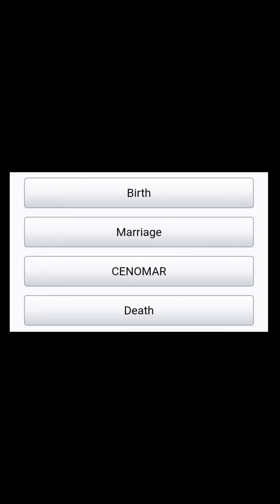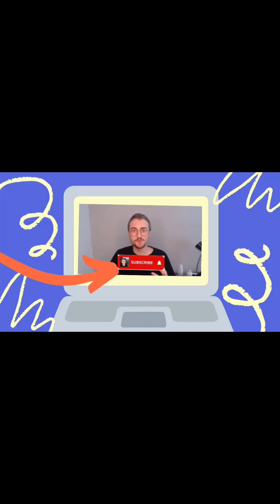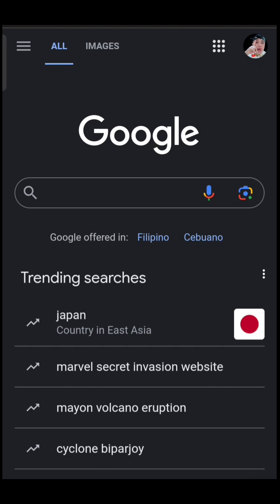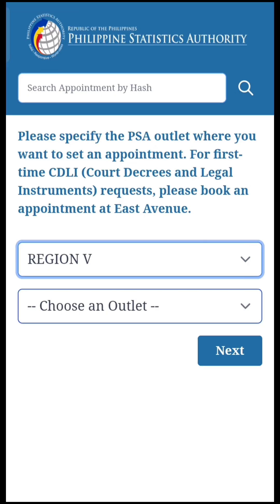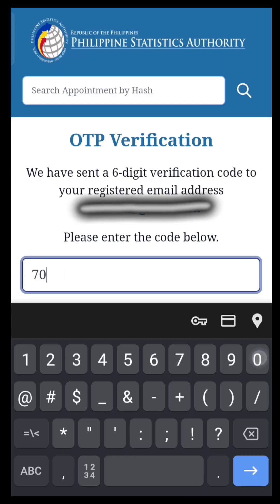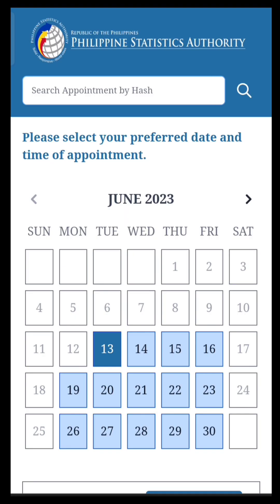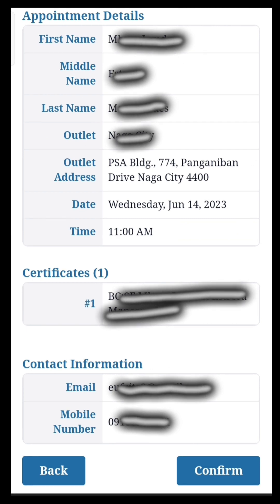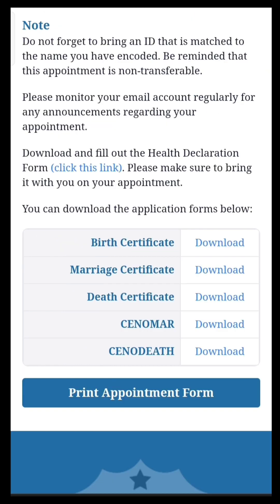PSA ONLINE APPOINTMENT BOOKING 2023 | PSA BIRTH CERTIFICATE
Welcome to our game-changing tutorial on booking PSA (Philippine Statistics Authority) online appointments! If you've ever struggled with the complex process of securing a PSA appointment, you're in luck. In this step-by-step video, we'll guide you through the entire process, making it easier than ever before.

Say goodbye to long queues and frustrating phone calls. With our tutorial, you'll learn the most efficient and foolproof method of booking your PSA appointments online. From creating an account to selecting your desired service, we'll cover it all.

Join us as we dive deep into the intricacies of the PSA online appointment system. Our expert tips and tricks will empower you to navigate the platform seamlessly, ensuring you secure your appointment in no time.

No matter if you need a birth certificate, marriage certificate, or any other vital document, our tutorial has got you covered. We'll provide you with the insider knowledge on how to fill in the required information accurately and avoid common mistakes that can lead to appointment rejections.

Don't miss out on this opportunity to become a PSA online appointment pro! Click on the video and unlock the secrets to a hassle-free appointment booking experience. Say hello to convenience and wave goodbye to frustration. Get ready to conquer the PSA online appointment system like a true expert!

Howto bookPSAappointment
PSAappointmentstep-by-step
PSAappointment guide
Simplified PSAappointment process
QuickPSAappointment booking
PSAappointment online tips
Hassle-freePSAappointment booking